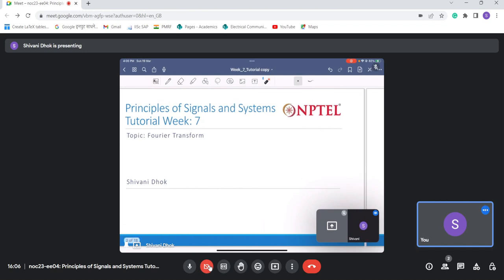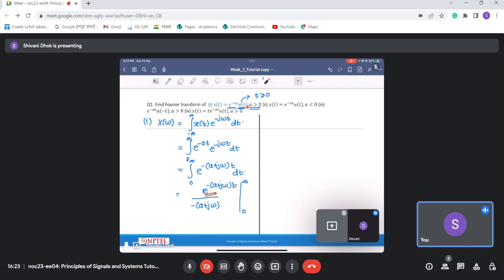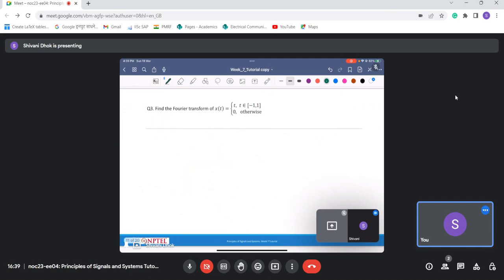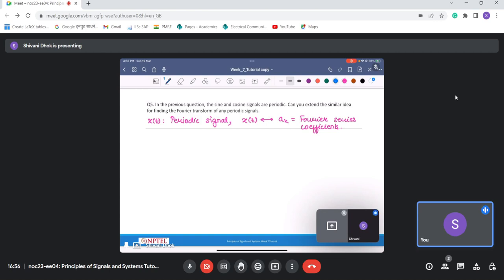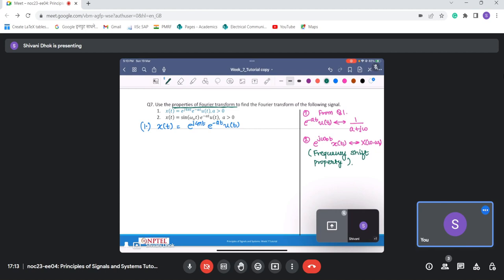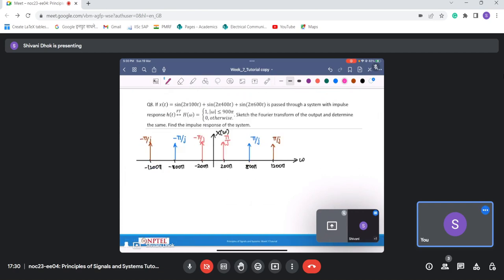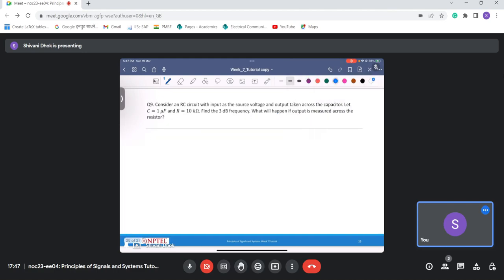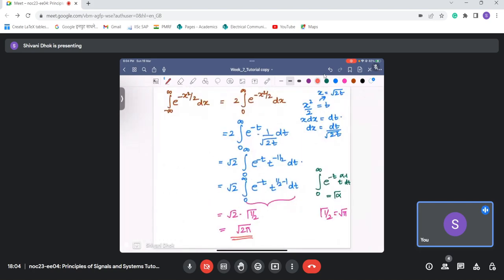Solved Examples: Fourier Transform || NPTEL || Principles of Signals and Systems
The video contains the solved examples for the Fourier Transform.